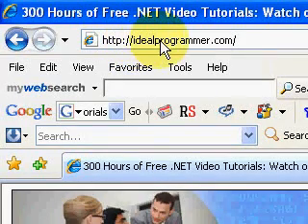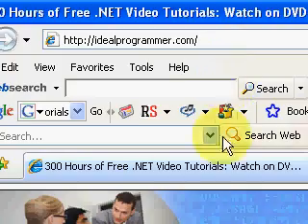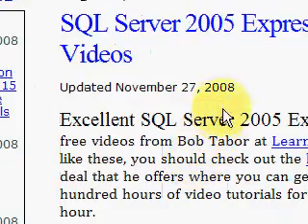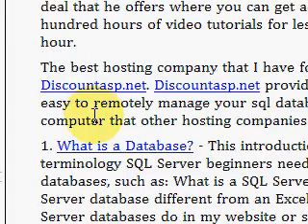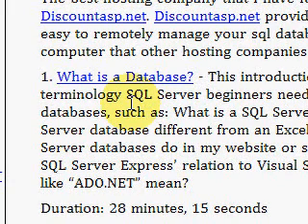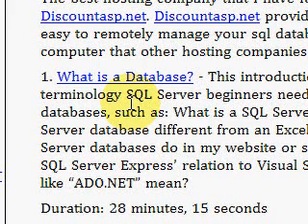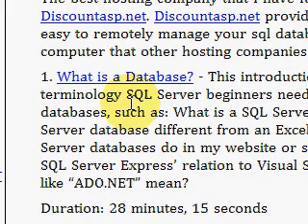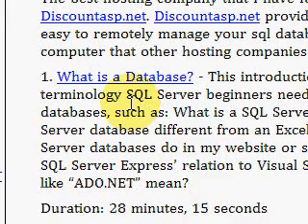SQL Server 2005 Express Video Tutorial - What is a Database - 28 Minutes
- SQL Server 2005 Express Video Tutorial - What is a database? Compares to excel; shows relation to Visual Studio Express; explains terms like ado.net - 28 minutes.